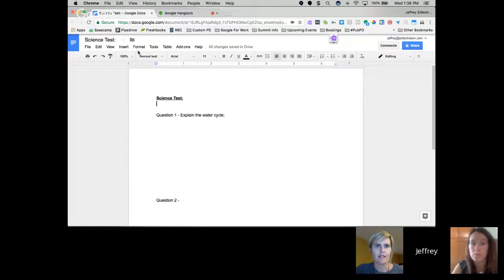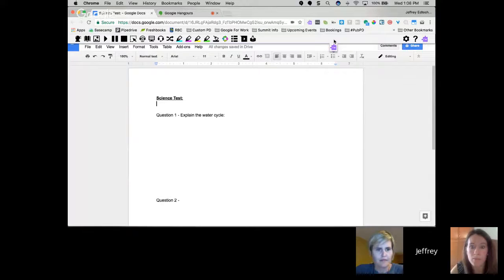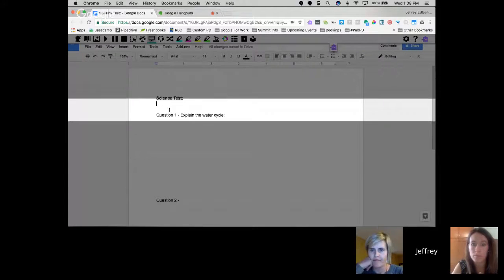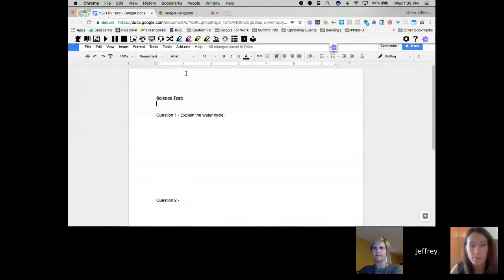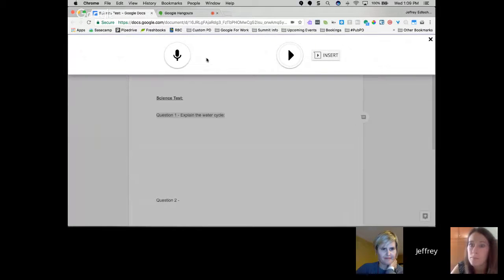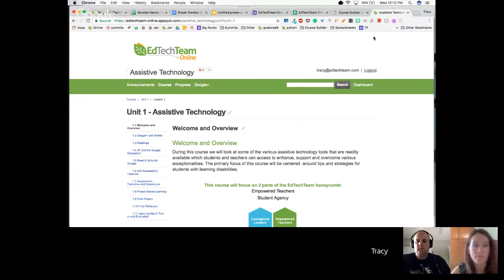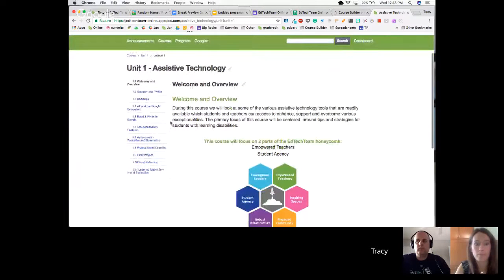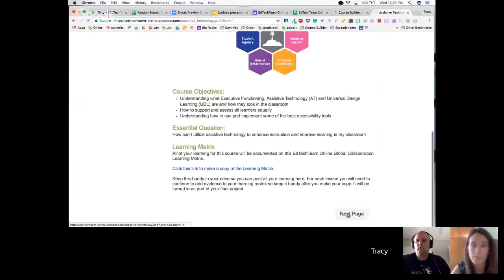Sneak Preview: Assistive Technology Course with EdTechTeam U